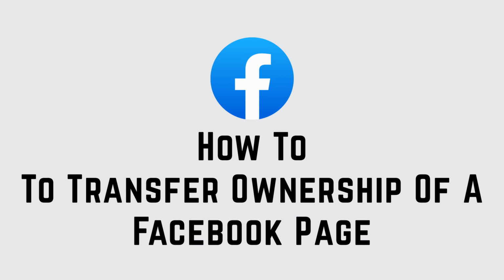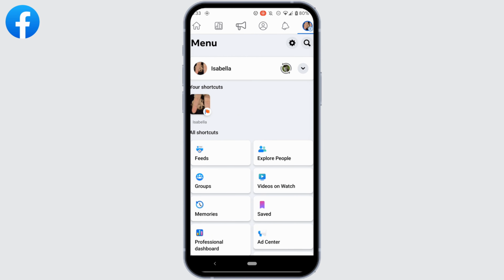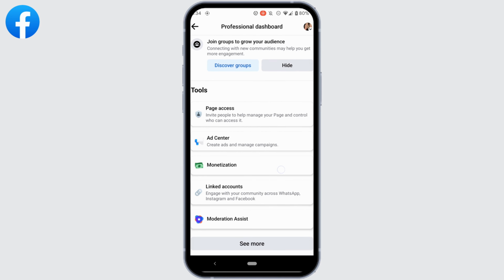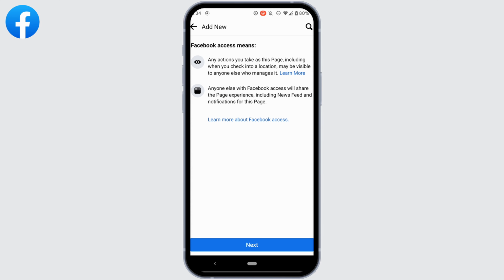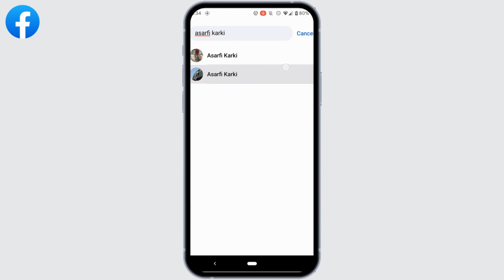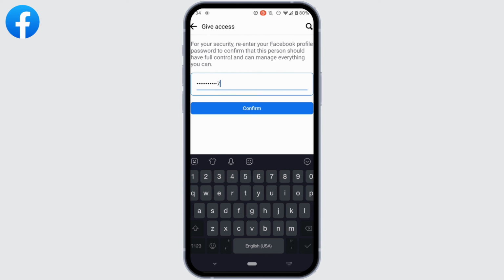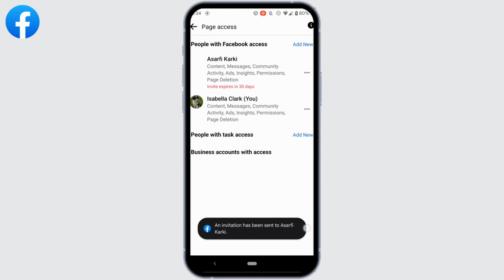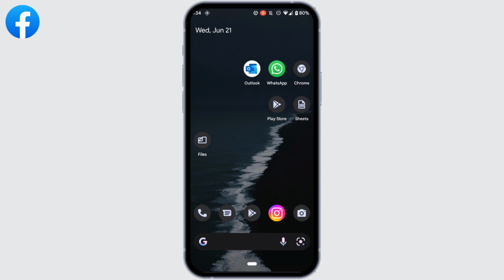How To Transfer Ownership Of A Facebook Page 2023 (Change Facebook Page Owner)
In this tutorial, we'll provide you with a step-by-step guide on how to transfer ownership of a Facebook Page. We'll cover everything from accessing your Page settings to assigning a new owner.

👋 Welcome to Circuit Hive! In this video, we'll guide you through the process of transferring ownership of a Facebook Page in 2023. If you're looking to change the owner of your Facebook Page or need assistance with this process, you've come to the right place.

📱 Timestamps:

0:00 - Introduction
0:05 - How to Transfer Ownership of a Facebook Page
0:10 - Steps to Transfer Ownership of a Facebook Page